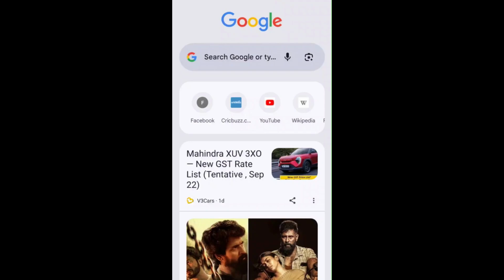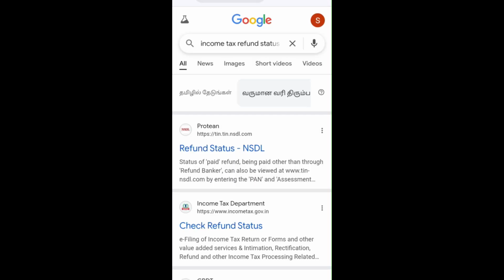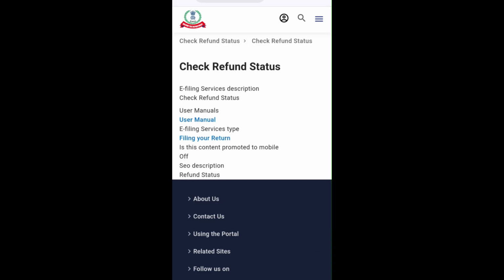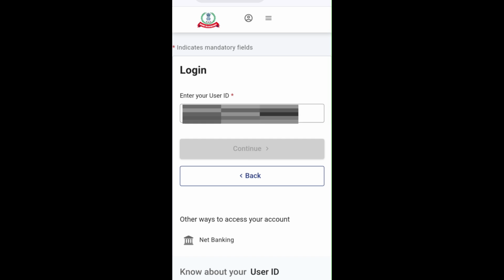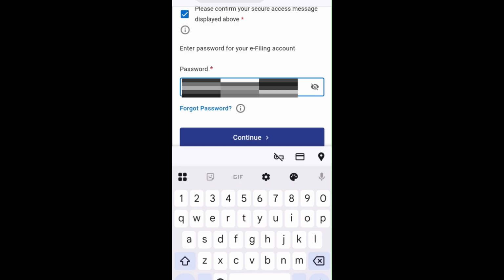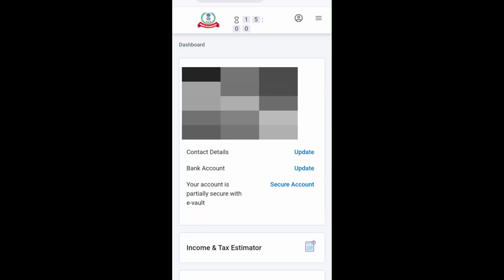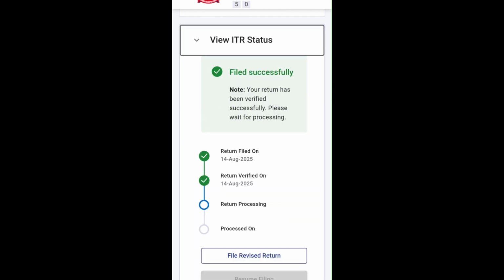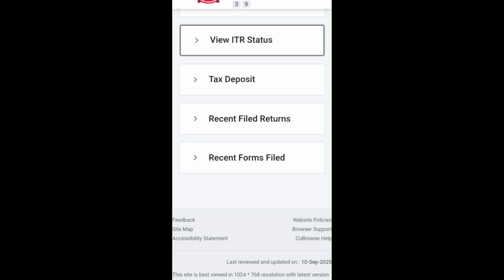How to Check Income Tax Refund Status Online | Step by Step Guide for Beginners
Learn how to check your Income Tax Refund Status online using the official Income Tax Department portal. This step-by-step guide shows you how to log in with your PAN, access your dashboard, and quickly view your ITR refund details.

✅ What you’ll learn in this video:

How to search and open the official Income Tax Refund Status page

How to log in using PAN and password

How to navigate to the dashboard and check refund details

Easy steps to view ITR status online

This guide is perfect for taxpayers in India who want to track their Income Tax Refund Status without confusion.